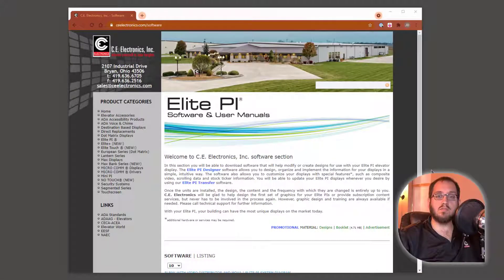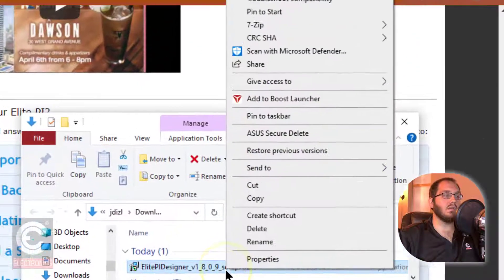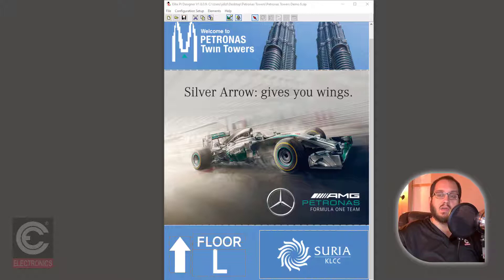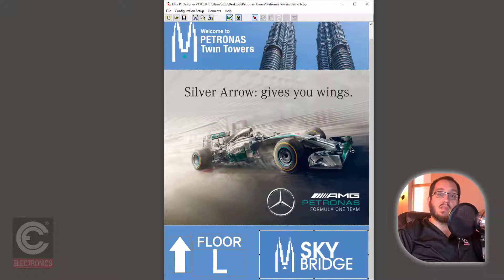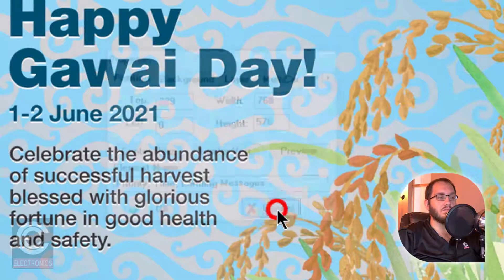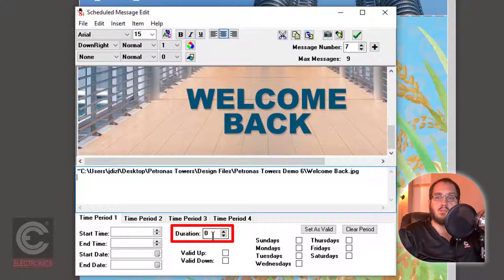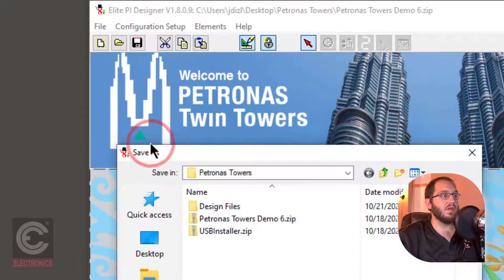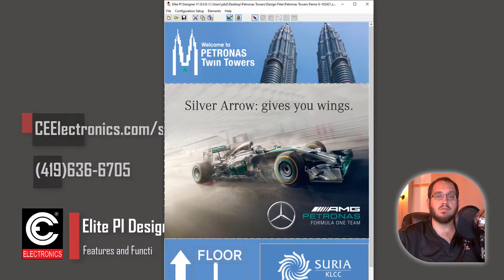C.E. Electronics Elite PI Software Tutorial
With the C.E. Electronics Elite PI designer software you have complete control over how you choose to communicate with those traveling in and out of your building. Using the Elite designer, you can set both scheduled messages and floor or landing messages.

In this software tutorial, we will go over the basic functions and features of the C.E. Electronics Elite P.I. designer software.

0:00 Intro
0:50 Downloading the Designer Software
2:29 Importing Design into Designer Software
3:13 Editing Floor Messages
6:14 Editing Scheduled Messages
10:08 Saving Design

C.E. Electronics
2107 Industrial Dr.
Bryan, OH 43506
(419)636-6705